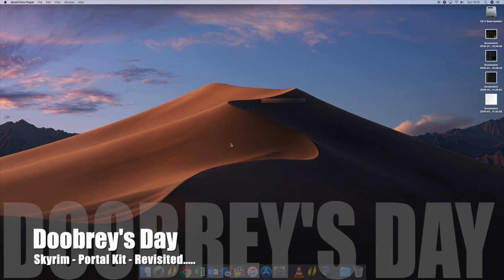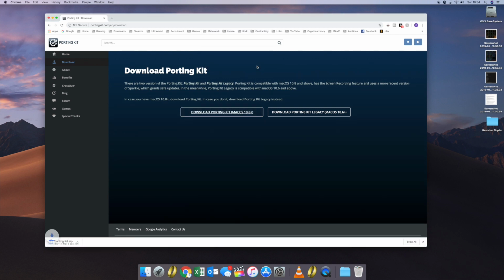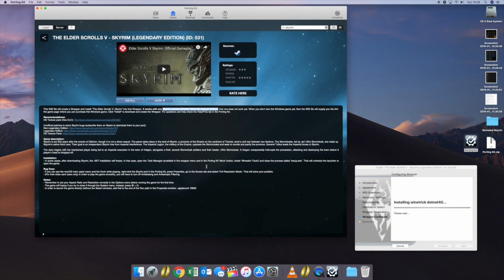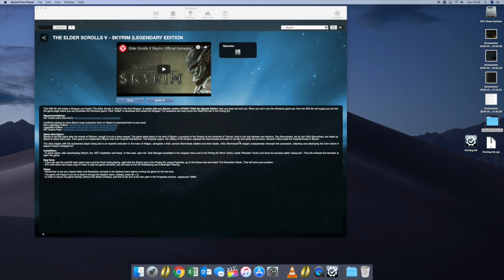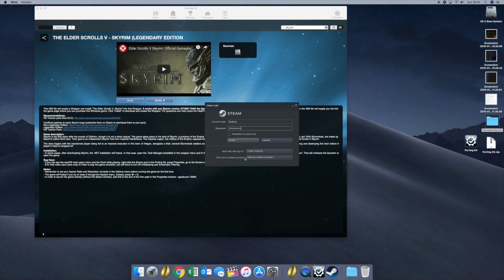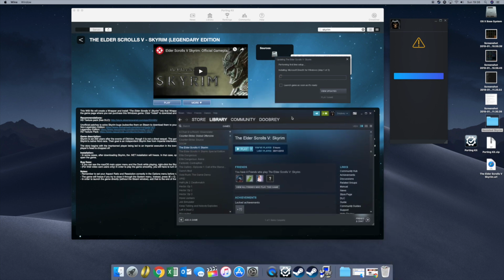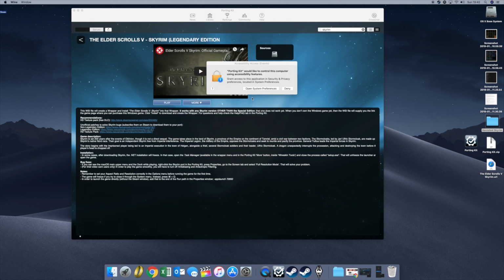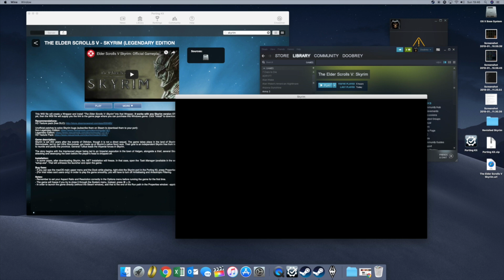How to play Skyrim on mac through steam (and porting kit) - Revisited!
Welcome back to Doobrey's day!

In my previous Skyrim video, some people have commented that its not working for them, so I decided to revisit the installation and detail all of the steps once more, hopefully allowing people the change to play Skyrim on their mac!

There is a follow up video on how to get MODS working also!

Doobs!